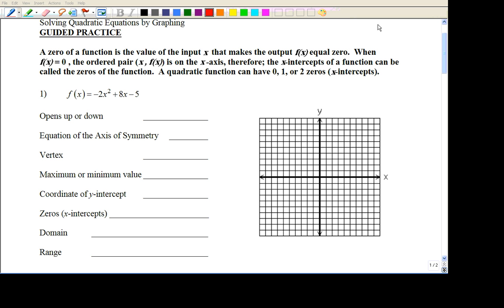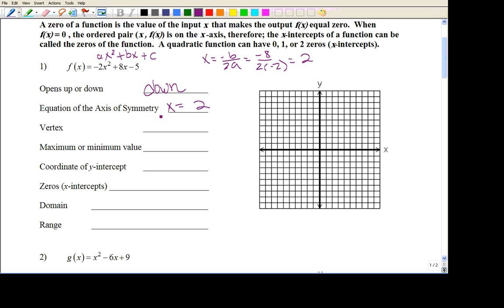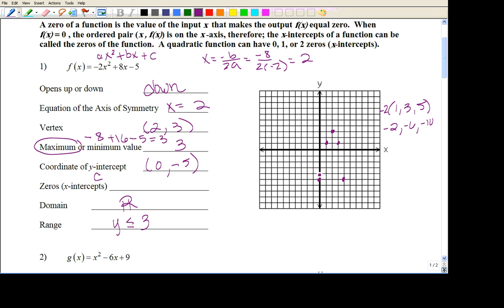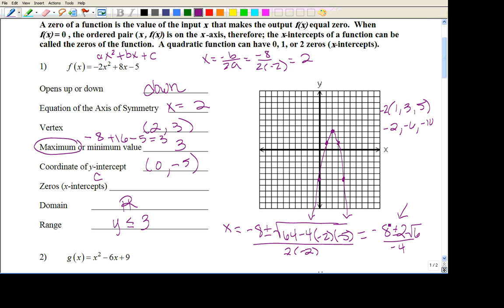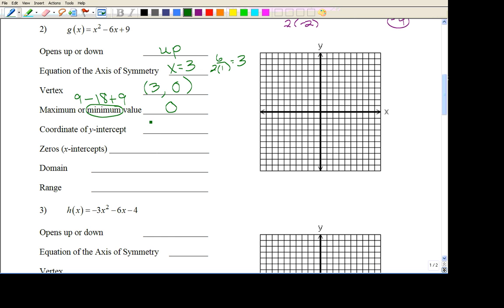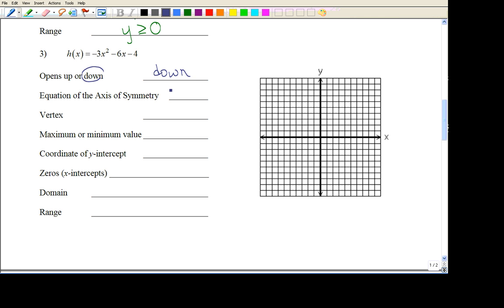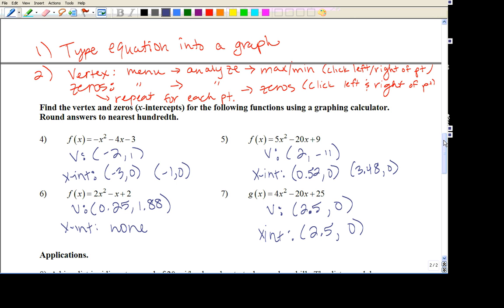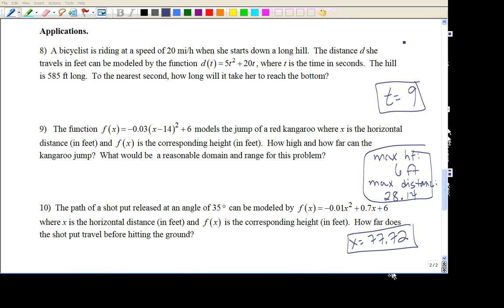Solving Quadratics by Graphing